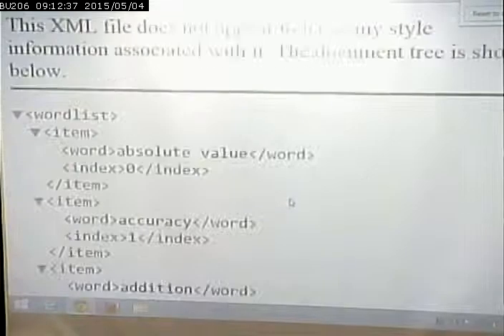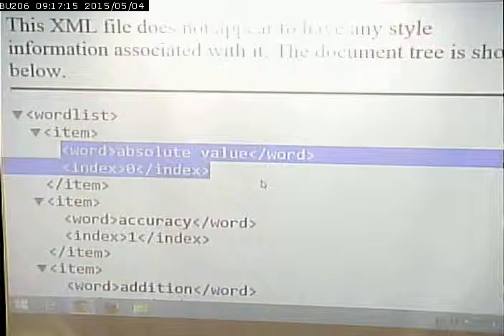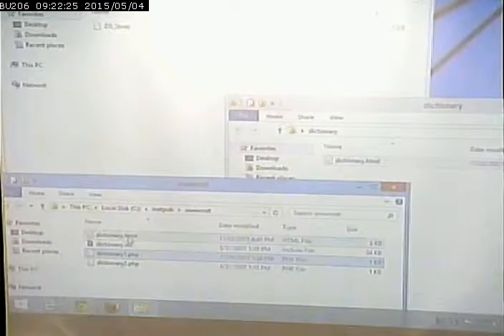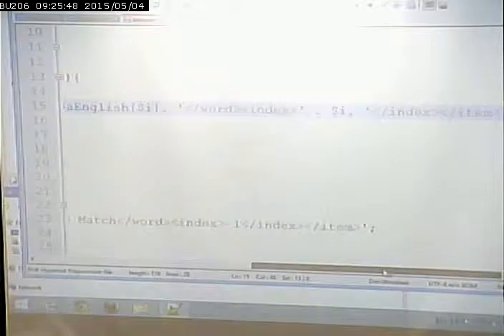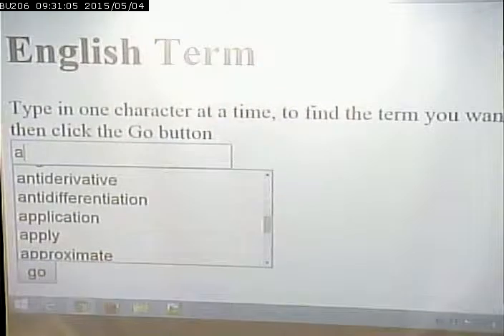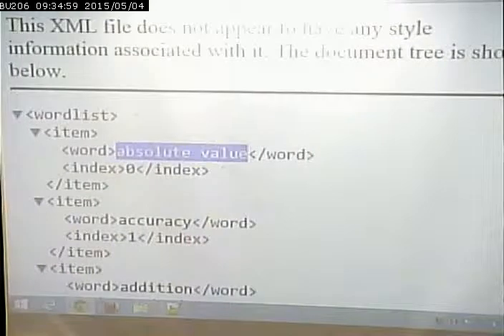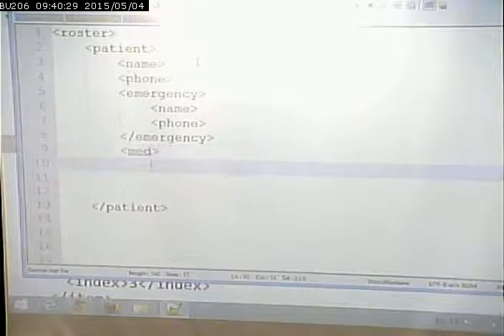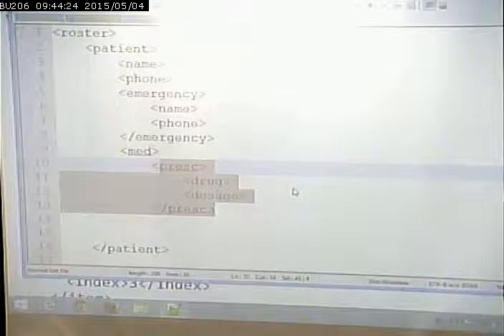CISS232 - Client/Server Scripting - Fall 2015 - May 4, 2015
using XML to return data from server in Ajax